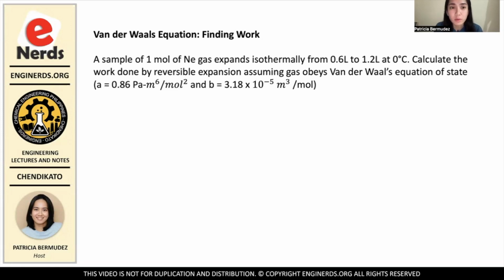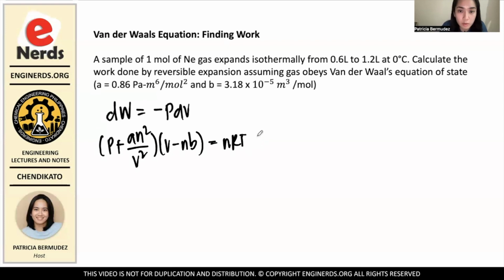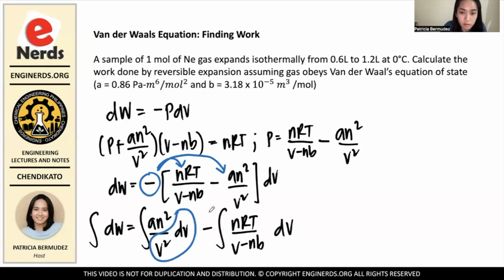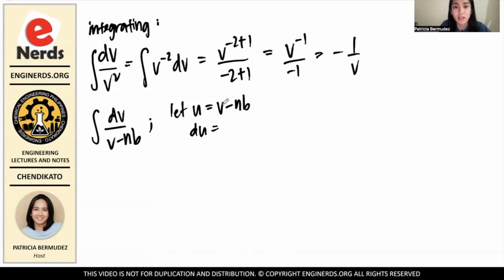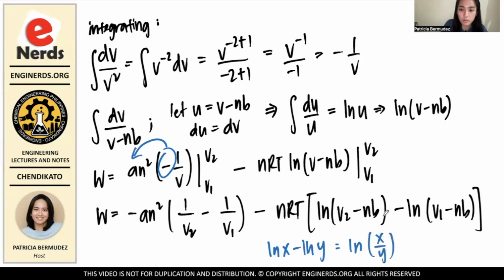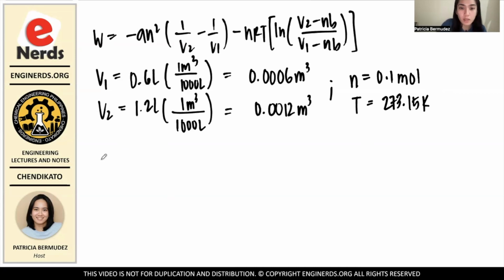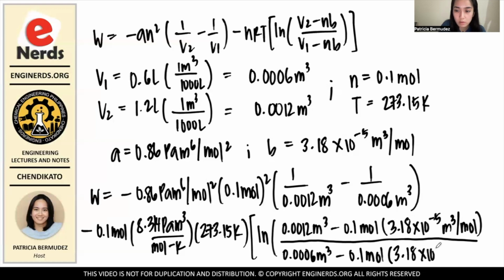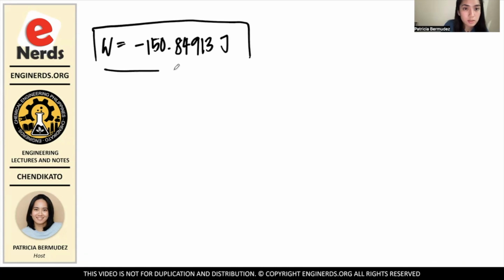VEN DER WAALS EQUATION | FINDING WORK | PHYSICAL CHEMISTRY | ENGINERDS | CHEMICAL ENGINEERING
In continuation of our lecture series in Physical Chemistry, we will be discussing the concepts about Van Der Waals Equation.
We will solve a sample problem to supplement what we have learned on this lecture. Language is in mixed English and Filipino / Tagalog.

TOPICS COVERED:
* Thermodynamics
* Separation Processes
* Engineering Mathematics
* College Physics
* STEM topics